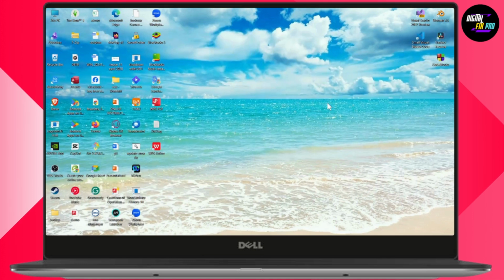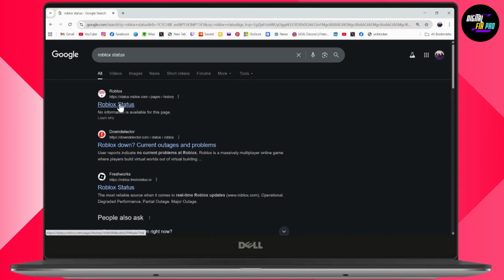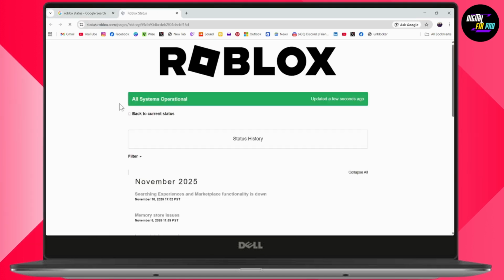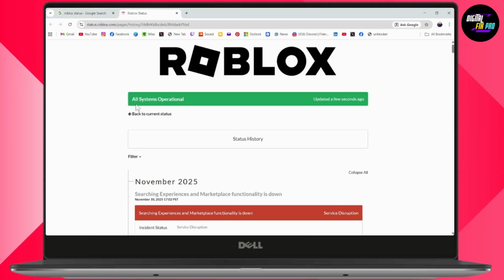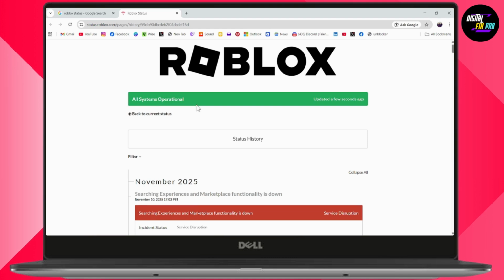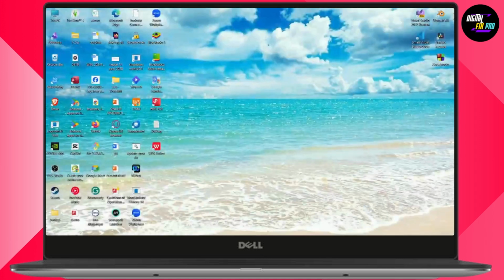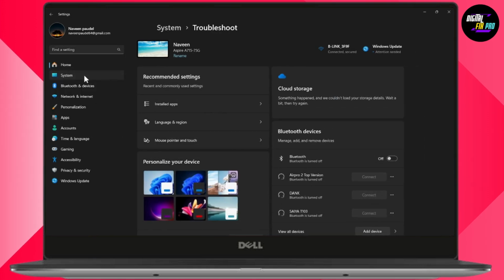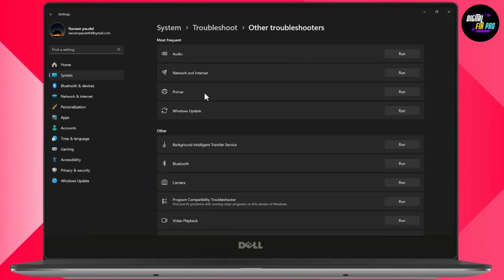How To Fix Roblox Error Code 279 — Complete Working Guide 2025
After you fix Roblox error code 279, you can join experiences faster, avoid random disconnects, and play with friends without constant retries. This matters because a clean connection prevents progress loss, speeds up match entry, and reduces frustrating reloads. We focus on checking status.roblox.com and using your system’s built-in network tools so you don’t install anything extra. Once Roblox error code 279 is gone, expect smoother lobby joins, fewer timeout screens, and more reliable gameplay sessions. Keep these checks handy whenever you see long loading or failed connections—they’re quick to run and often resolve the issue right away.

00:00 Introduction
00:10 how to fix roblox error code 279

roblox disconnected error code 279, fix roblox error code 279, roblox error code 279 how to fix, how to fix roblox error code 279 on pc, how to fix roblox error code 279 windows 11